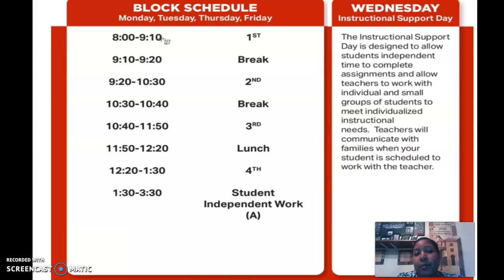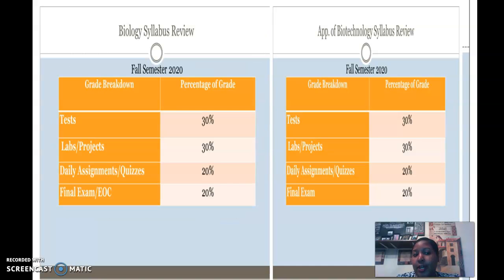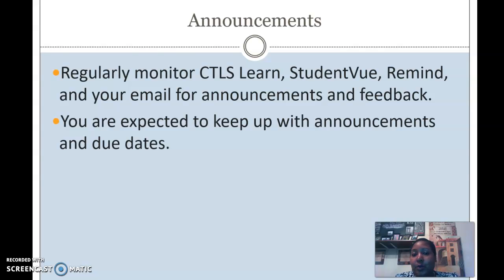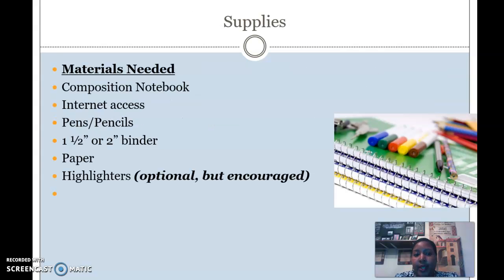Open House Welcome Video